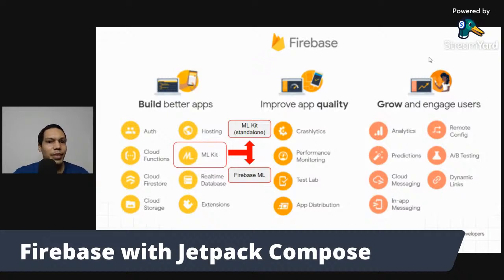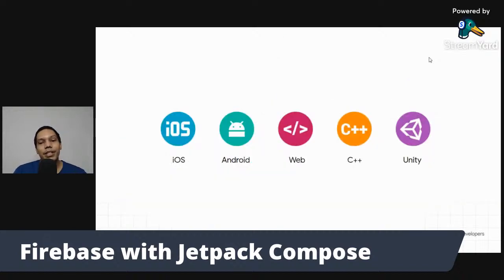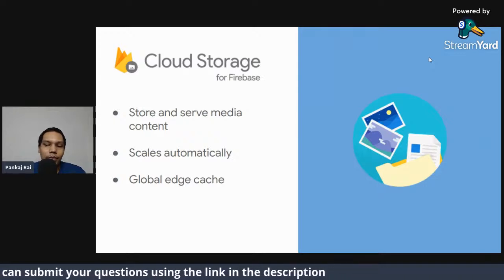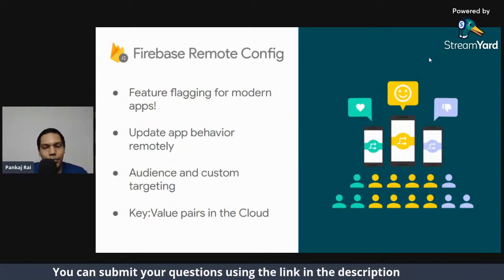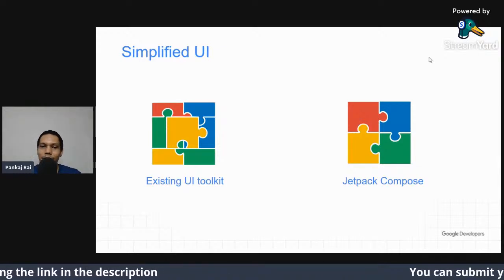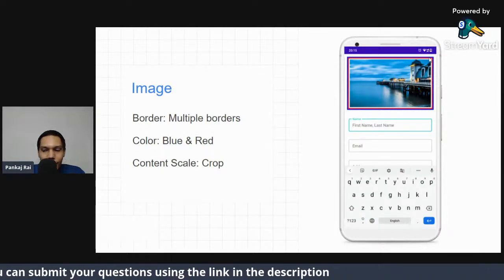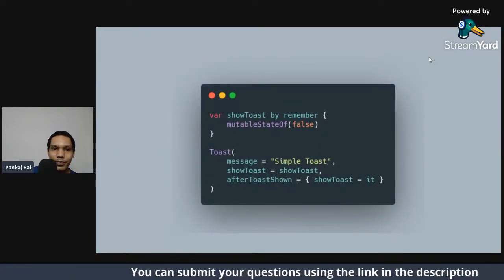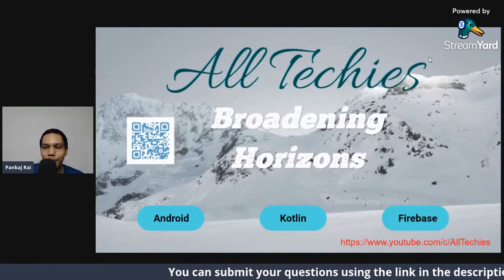Firebase with Jetpack Compose | Event #10 | Techrodai Students